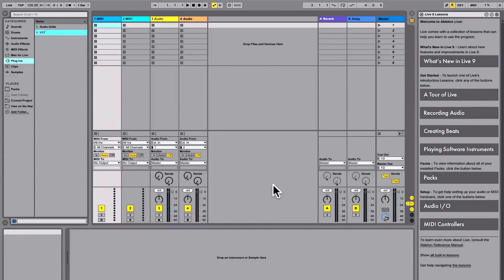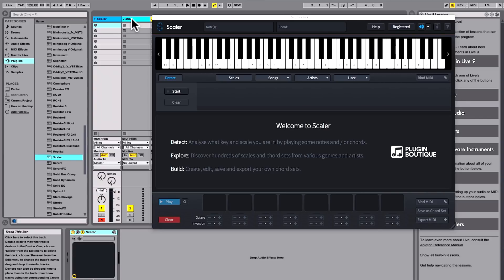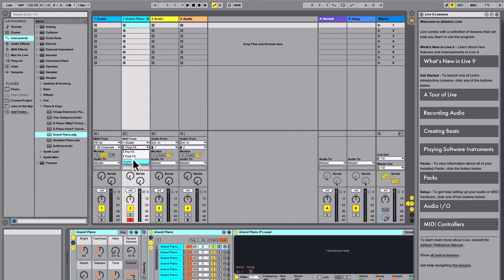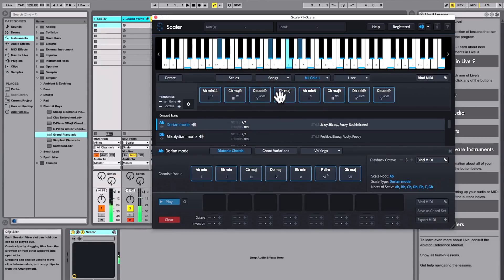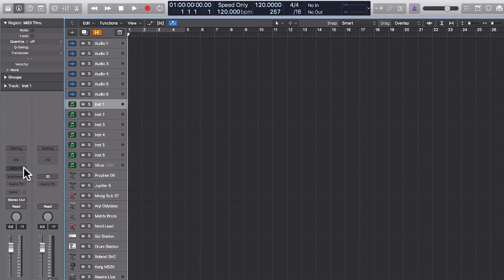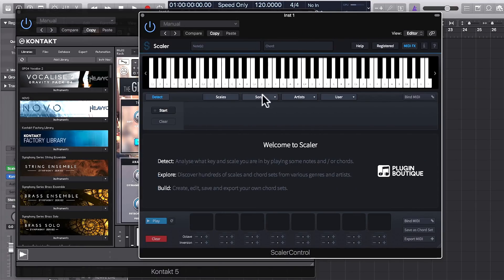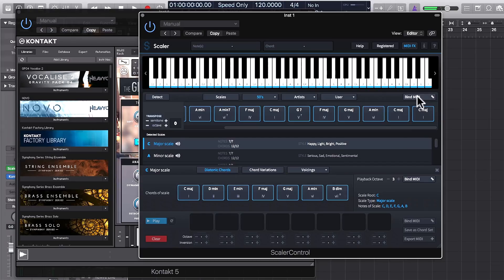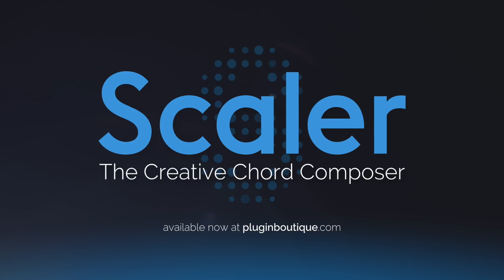Plugin Boutique Scaler | How To Setup Guide Tutorial | The Creative Chord Composer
Scaler is a unique and inspirational MIDI effect that makes finding chords and progressions intuitive and fun! With note detection, scale selection and chord suggestions, scaler is a comprehensive but easy-to-use toolbox that will help anyone make better music.

A first of its kind, Scaler can determine what key and scale you’re in and suggest chords that match your music, or it can inspire a tune from scratch by providing a set of initial chords in an unexplored key. With the onboard bank of 1,728 scales and modes including genre and artist presets, there’s more than enough to keep the juices flowing.

Once you’ve determined a scale, Scaler lays out basic diatonic chords for you to audition, and lets you take things further with dozens of chord variations and voicings to try out. Theory buffs can also get an insight into each chord’s harmonic function.

Ready to put together a progression? Simply drag and drop chords into Scaler’s sequencer, change up octaves and inversions, and record or drag the progression into your DAW.

BENEFITS
– Discover your music’s key and explore alternative scales and chord sets
– Choose from hundreds of keys, and get the harmonic flavours of pro artists
– Easily audition chords and find alternative voicings and common substitutions
– Quickly build intelligent progressions by dragging chords into Scaler’s chord sequencer
– Drag chords and progressions from anywhere in the plugin out to your DAW